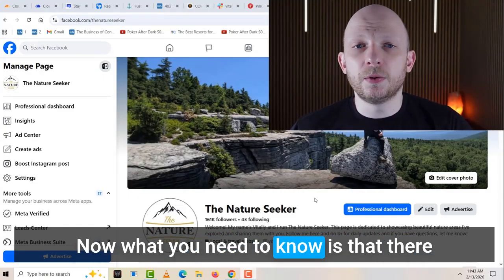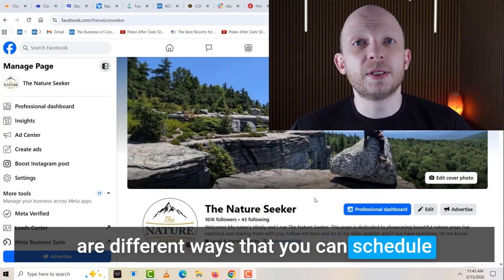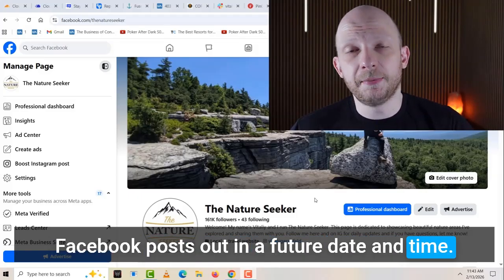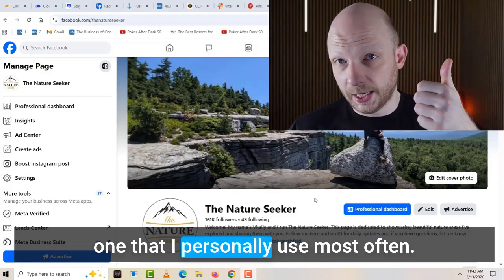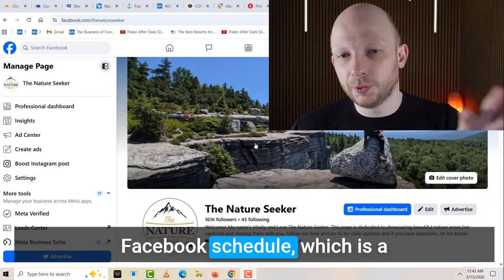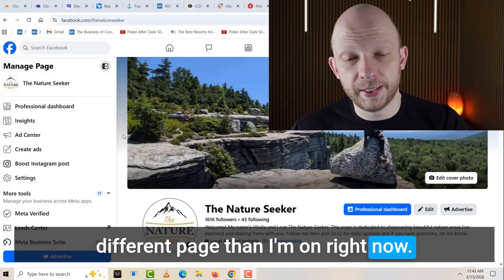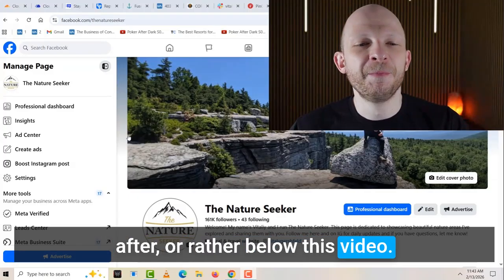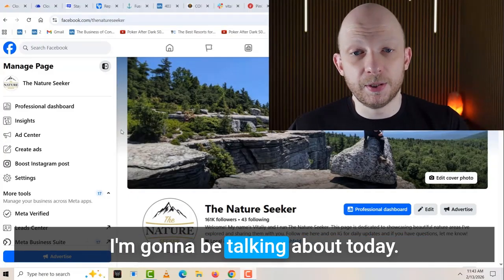How to Schedule Facebook Posts on Your Page (Desktop Tutorial)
Resources:

(1) Let me help you succeed online!

Info:
If you’re running a Facebook page for your online business, consistency matters. But posting manually every day can become overwhelming.

In this video, I show you how to schedule Facebook posts directly on your page using desktop — without needing mobile posting or the separate Facebook Scheduler tool.

Instead of clicking “Publish Now,” you can choose to publish your post at a later date and time. This simple feature allows you to batch content, stay consistent, and keep your page active even when you’re busy.

You’ll learn:
• How to schedule posts directly from your Facebook page
• Where to find the publish later option
• Why scheduling helps stabilize traffic
• How I use this to stay consistent with my content

If you’re building an online business and using Facebook for traffic, this strategy helps you think long term and operate like a system — not reactively.

Consistency beats intensity.

You’ll learn:
• Why posting time matters more than most people think
• How the 24 hour window really works
• When I post for maximum visibility
• How to use stories consistently to drive daily traffic

If you’re building an online business and using Facebook for traffic, this strategy can make a real difference.

Consistency matters. Timing matters. Systems matter.